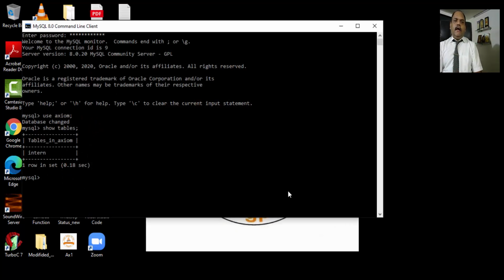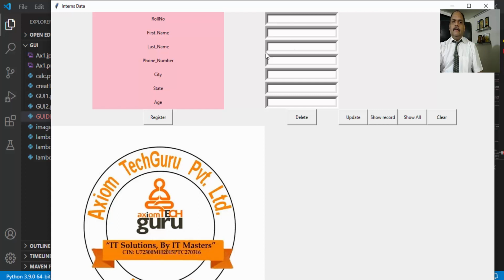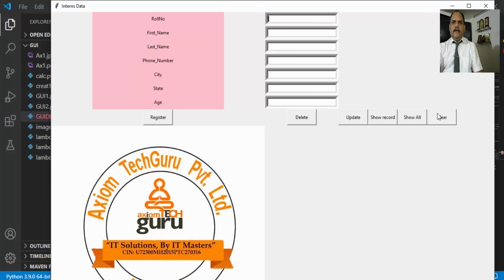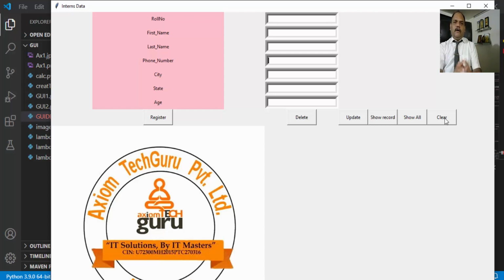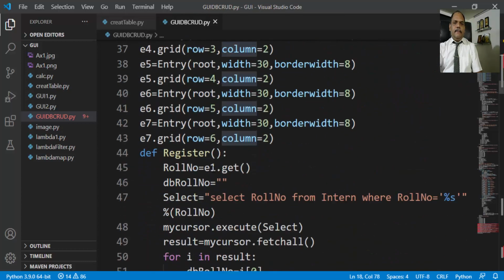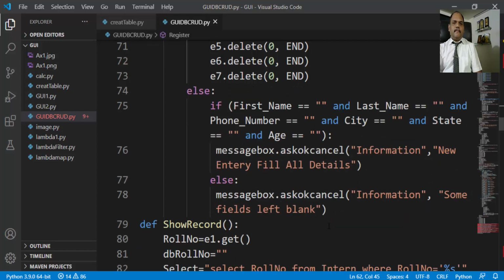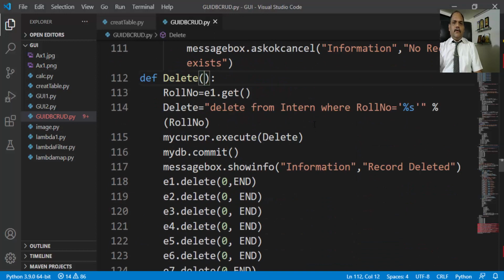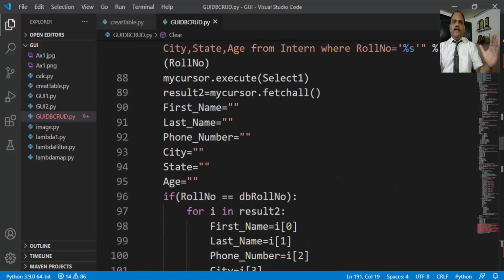Python Base Data Science Series Lecture-17[Exercise GUI + MYSQL+CRUD Operation] Explained By Sushil.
All the codes demonstrated are available in the initial comment. Enjoy Coding..